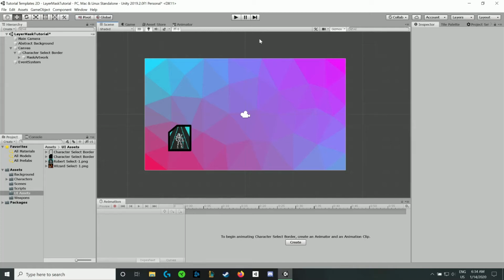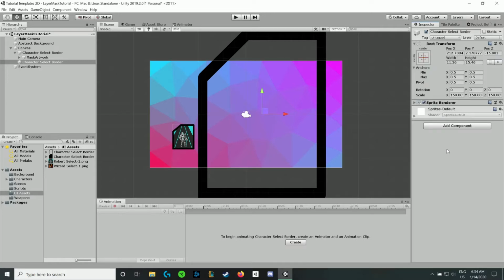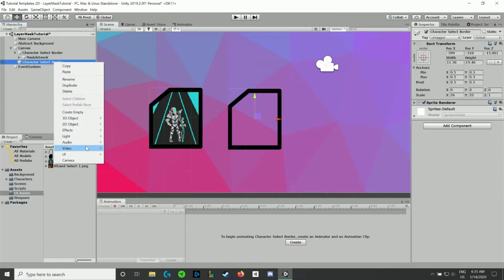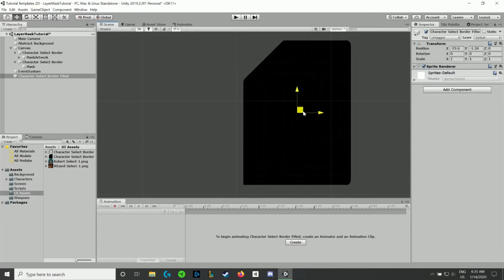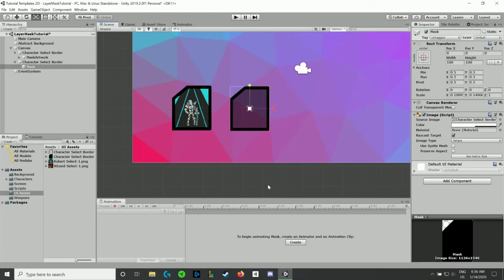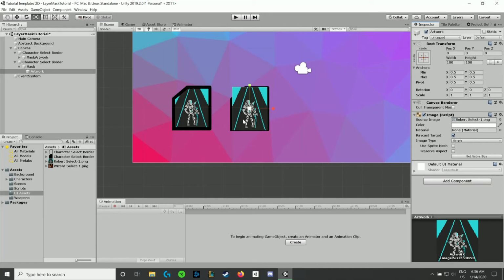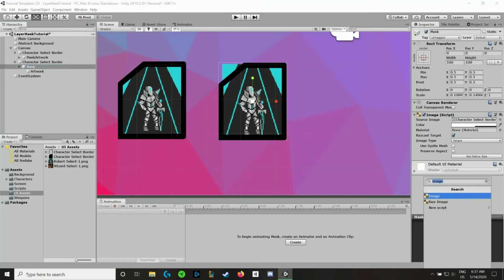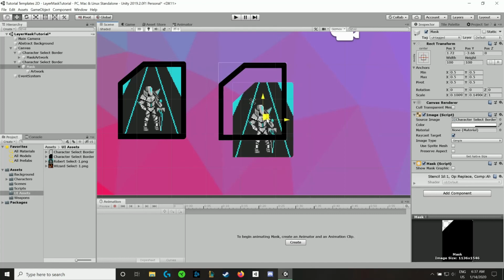UNITY TUTORIAL Layer Masking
Hello! Today we are going to take a simple look at layer masking in Unity.Hope you guys enjoy it!